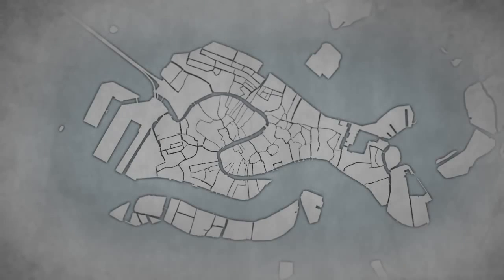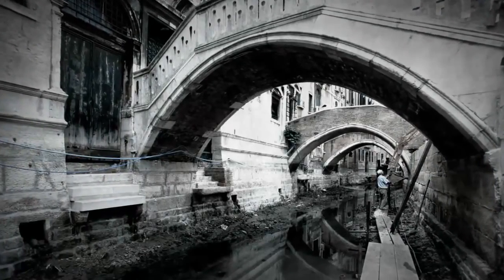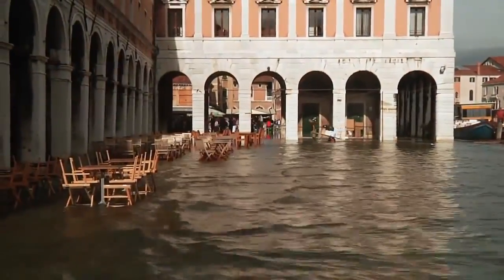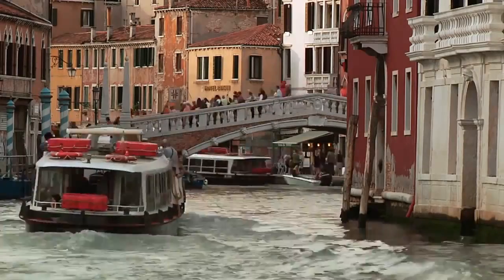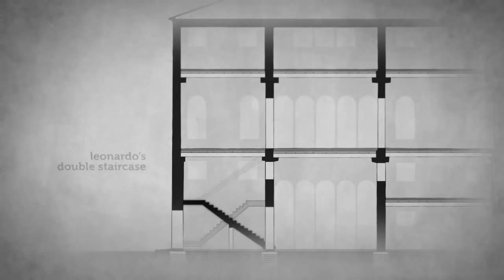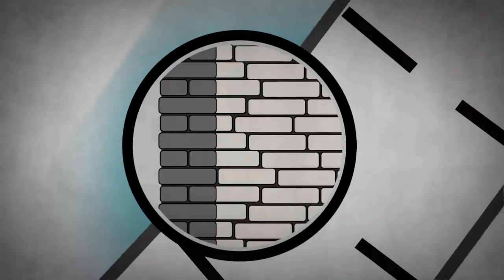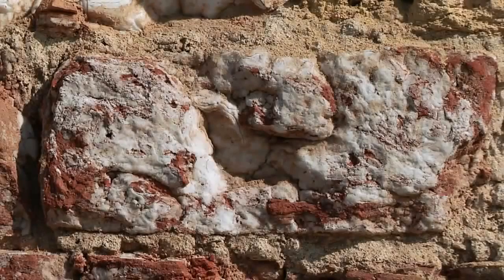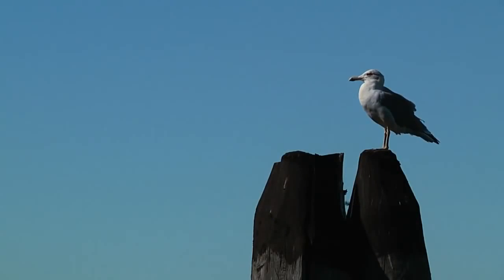Off The Tourist Track In Venice, Daily Life in Venice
Short video showing the daily life and conditions of the city as per how it copes with the environment.

Visiting the city of Venice is usually on everyone's Italian list, however do not miss getting outside of the city and exploring. To better understand the history of the old Venezia Republic and the development of western Europe a journey through the Venice Province is a must. The Province of Venice (Provincia di Venezia) is one of the 7 provinces in the Veneto region of northern Italy. Its capital is the city of Venice. It has an area of 2,467 km², and a total population of about 846,962. The Province of Venice is bordered by the Province of Padova and Province of Treviso of the Veneto region, the Province of Udine of the Friuli Venezia Region, and the Adriatic Sea. You can see by looking on a map the Venezia Province is completely flat. The lagoon and much of the surrounding area is a delta formed by the Brenta River, Piave River, Livenza River, and Tagliamento River. The Venice Province is about 2,459 sq. km in size and has 43 individuals townships, and is the capital of the province and Veneto region is the city of Venice.

To learn more about the City of Venice and Veneto Region visit our web